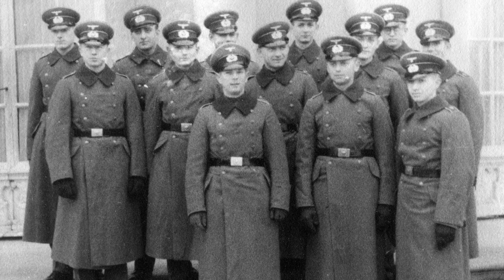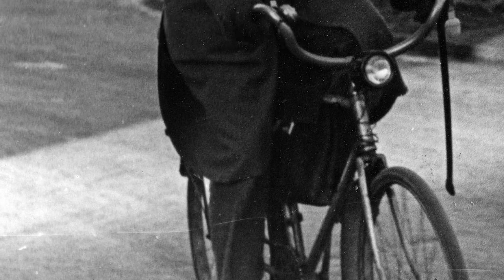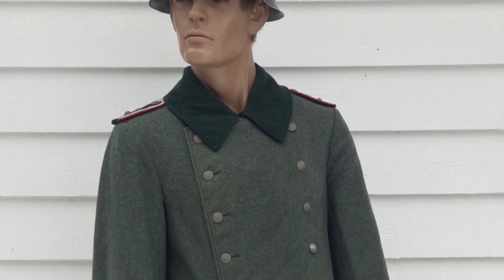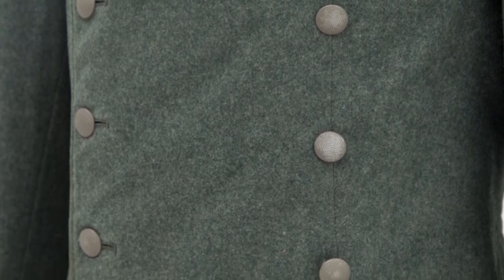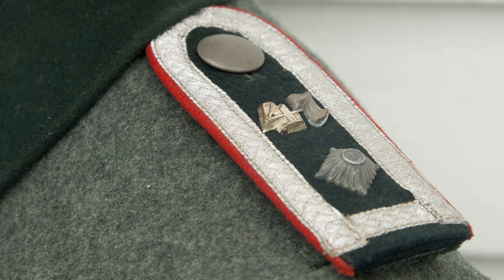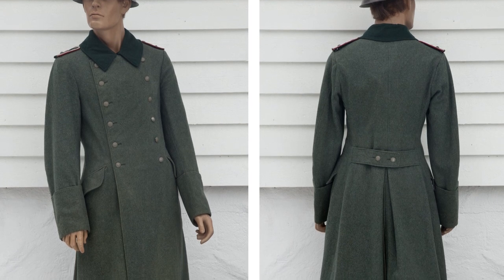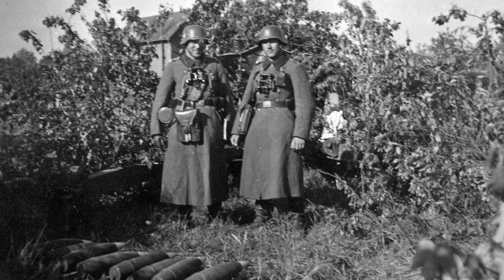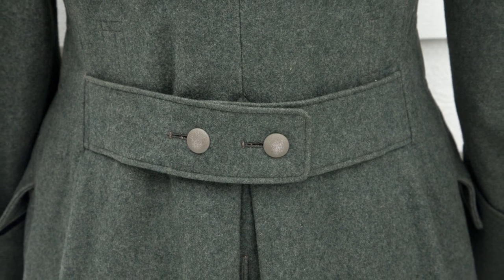WWII H&R - Inside the Vault #2 (German Artillery Uniform)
WWII History & Reenacting - Inside the Vault is a video series showing historical memorabilia and collectibles from WWII.

Original German WWII uniform.
(Note: The original photos are not connected to the uniform - they are for illustration purposes only.)

(Gear used in this particular video = .)